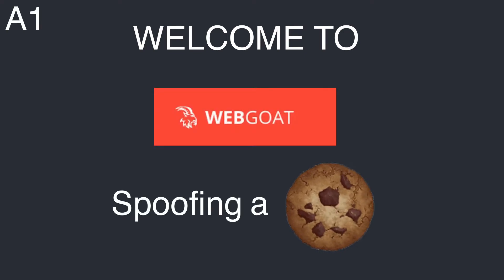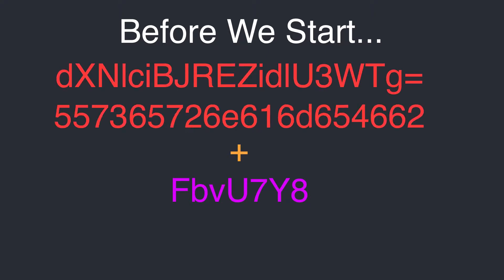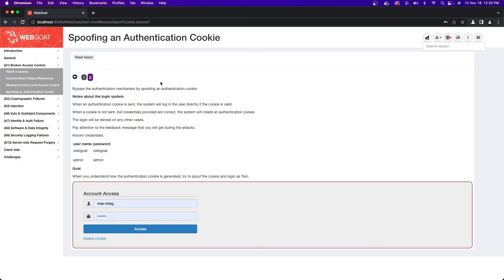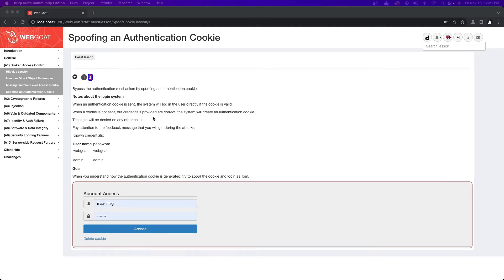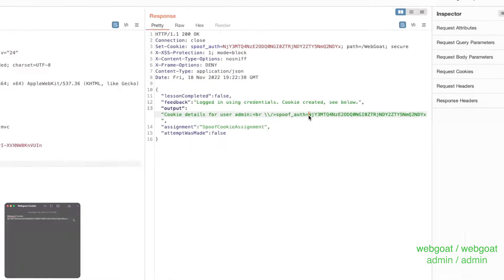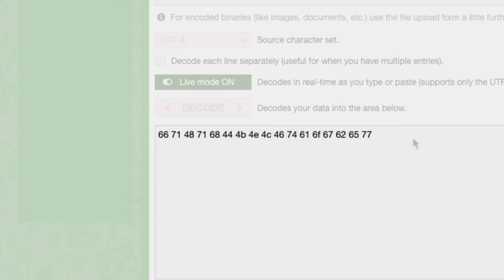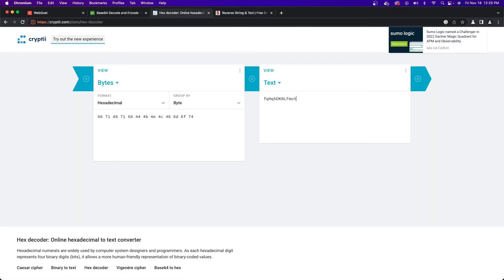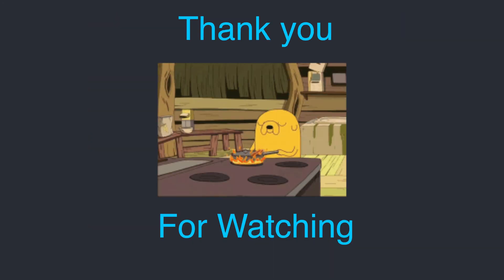[A1] Spoofing an Authentication Cookie - WebGoat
In this video we are exploring the process of spoofing an authentication cookie within WebGoat.

Chapters
00:00 The Task at Hand
00:12 What is an Auth Cookie?
00:45 What is Encoding?
1:05 Introduction to the Module
1:33 Starting with BurpSuite
2:29 Decoding the Cookies
3:09 Encoding Our Own Cookie
3:38 Finishing Up